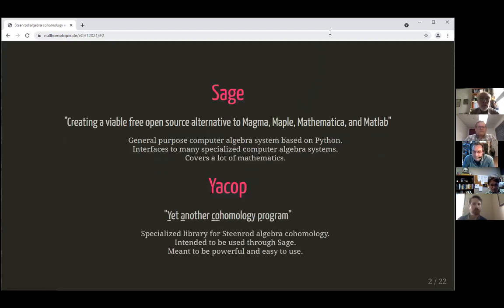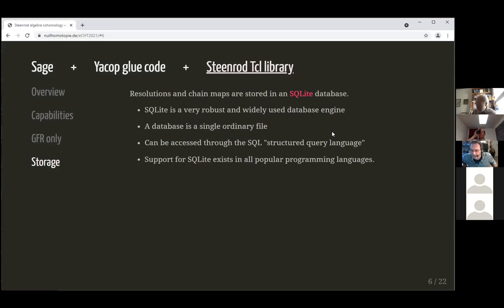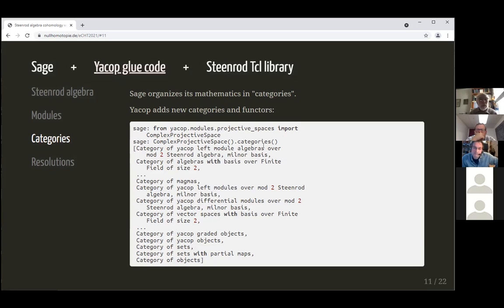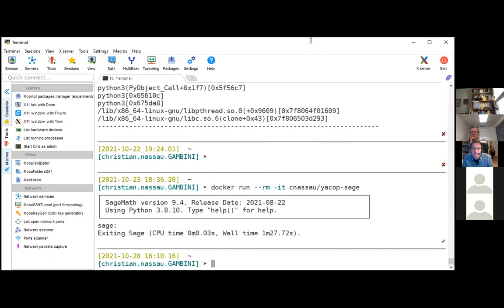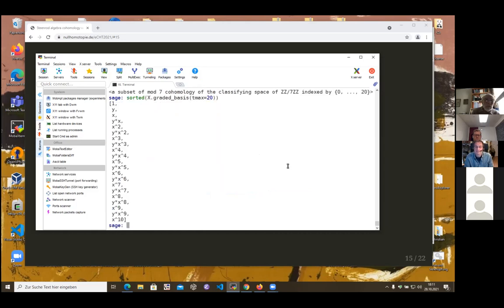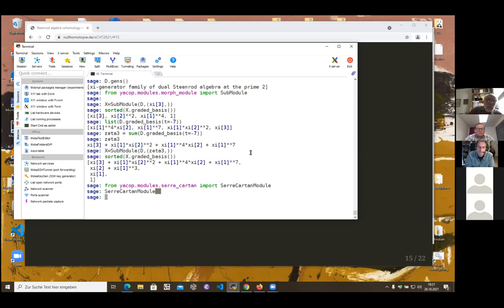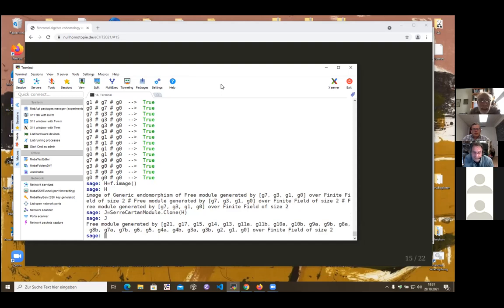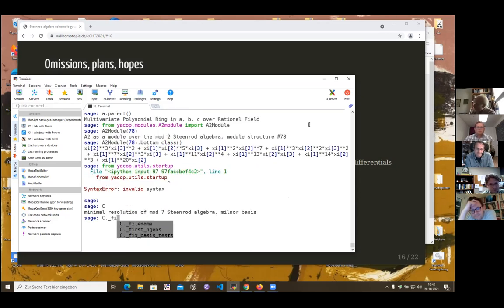eCHT seminar on machine computation in homotopy theory, Christian Nassau, 28 October 2021